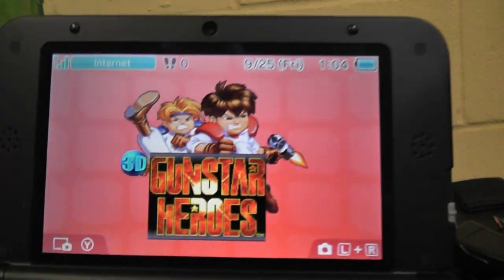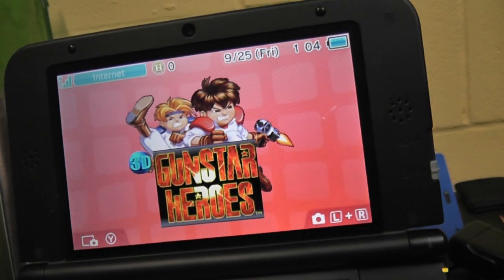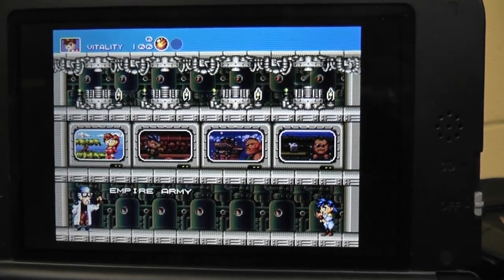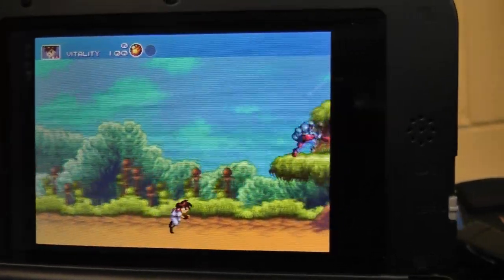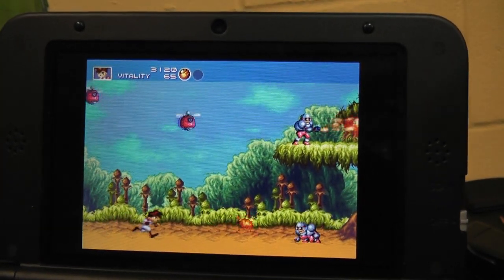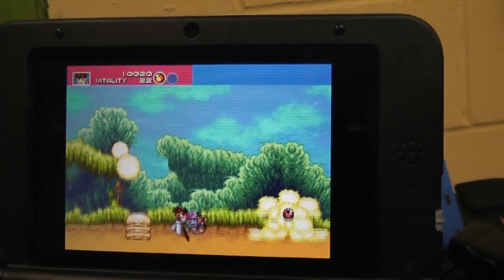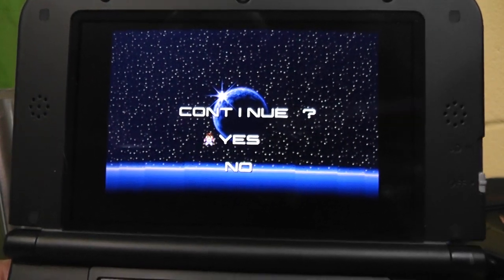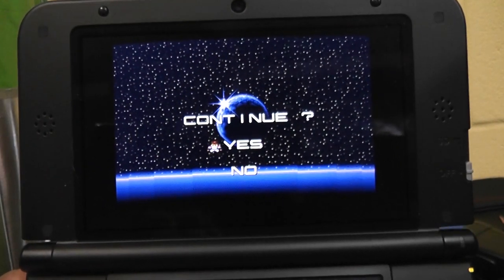Seven Minutes of 3DS Gunstar Heroes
I need to figure out a decent way to record portable and mobile games. This is my first effort. Production quality is not that good, but if you're interested in this for the game and less so for the video production, it's still a decent thing to check out. Pay no mind to my babbling. By the time I was recording this I had been up for 20 hours, so I was pretty incoherent!